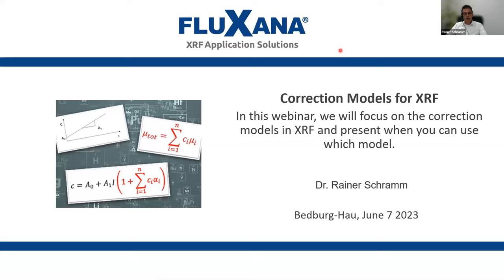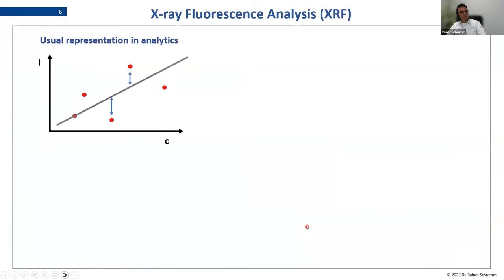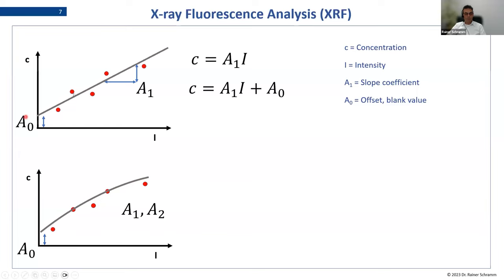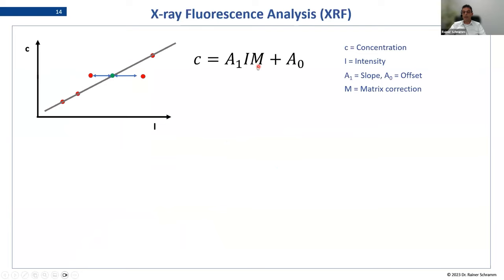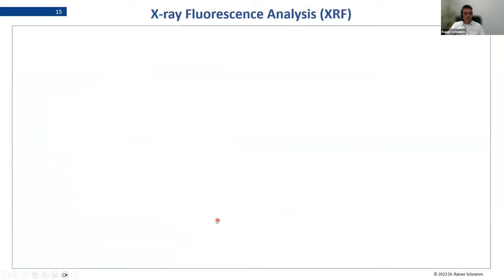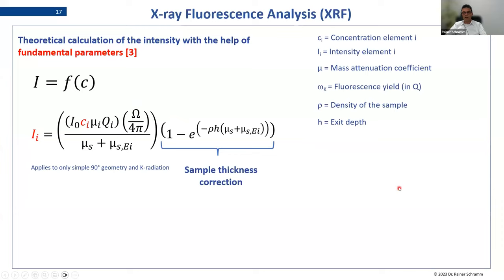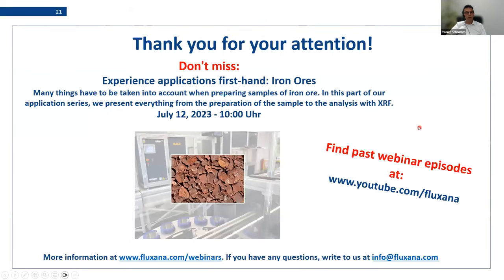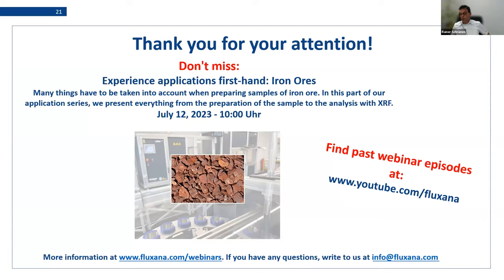FLUXANA Webinar "Correction Models in XRF" from June 07th, 2023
In this webinar, we will focus on the correction models in XRF and present when you can use which model.